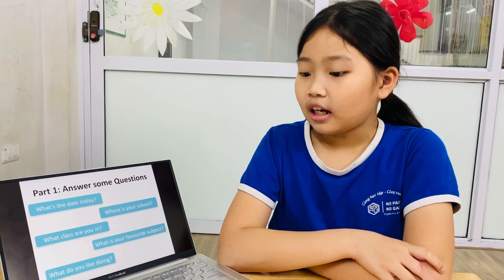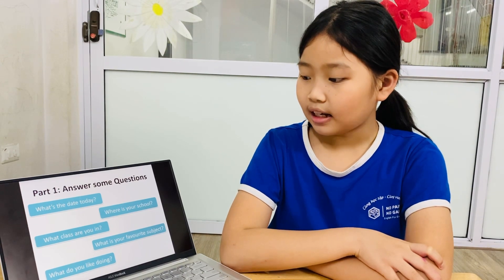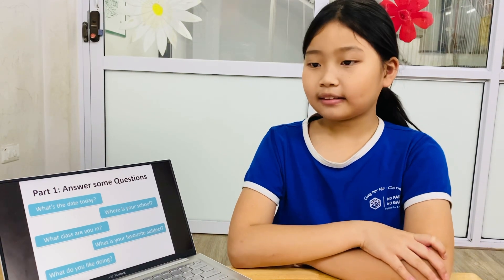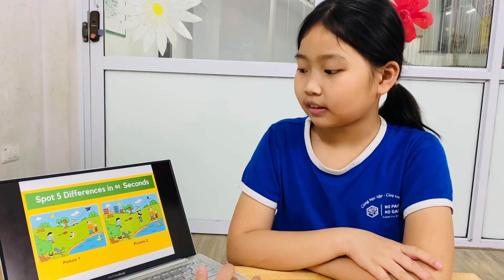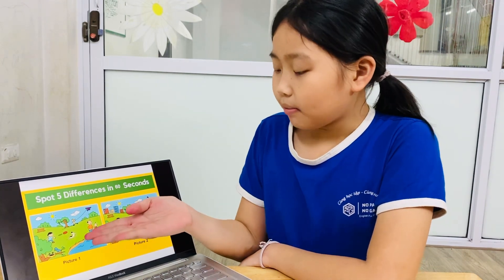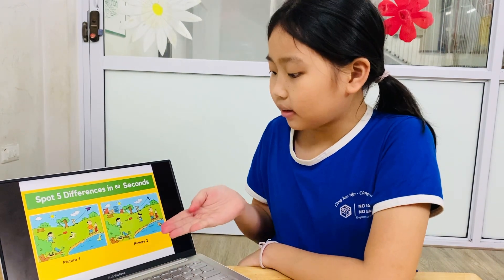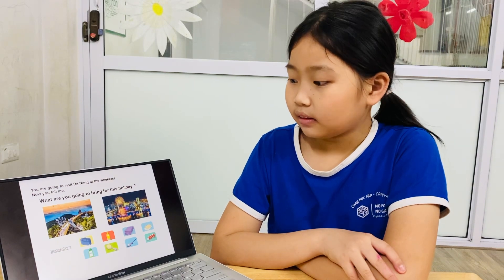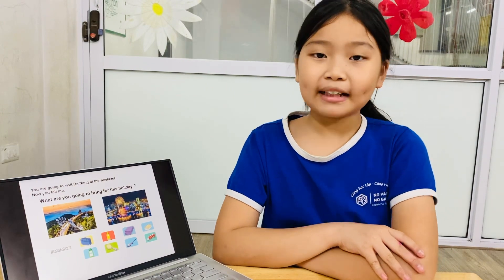Bảo Anh Test U 13,14,15 T4/23